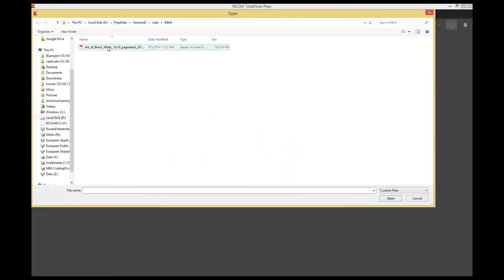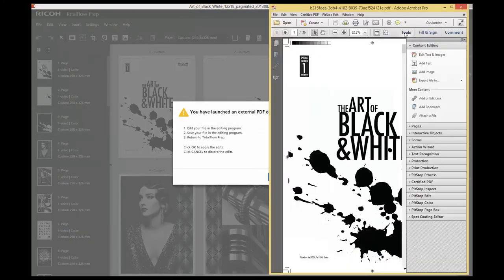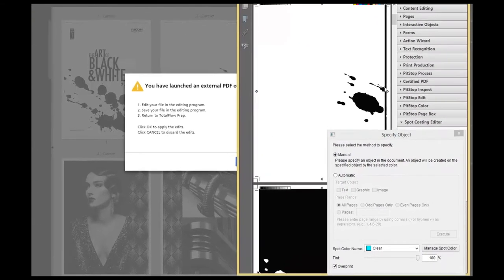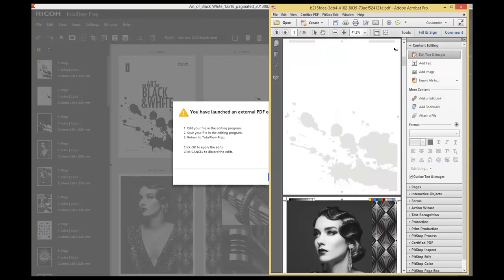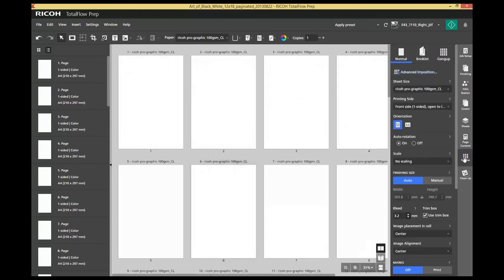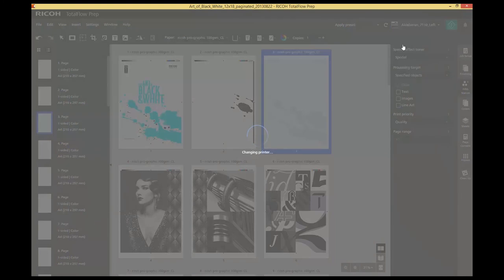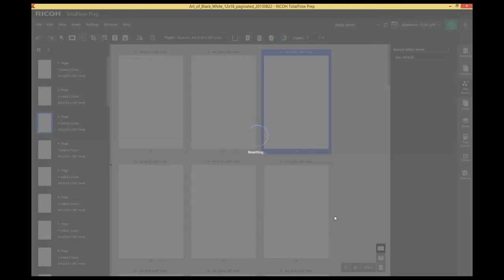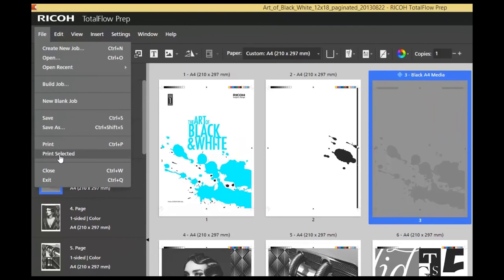Add a "Clear" and "White" spot color to a PDF in TotalFlow Prep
In this tutorial we are going to explain and demonstrate how to create and add a "Clear" and "White" spot color to a PDF in TotalFlow Prep.

We are also changing over from a Fiery DFE configured for Clear to a Totalflow Server configured for White.

The “Editing TF Prep jobs in external programs video” will explain how to setup TF Prep for the use of external programs